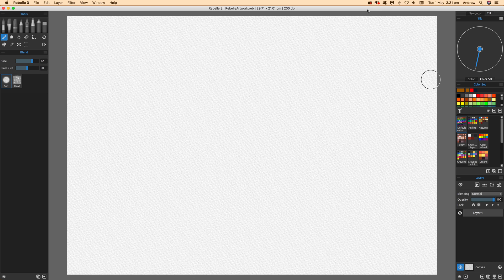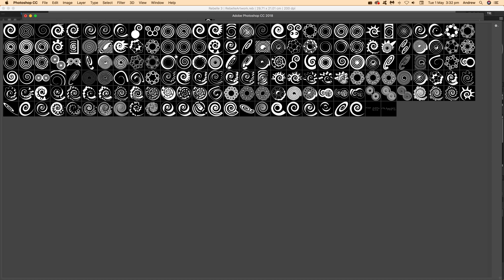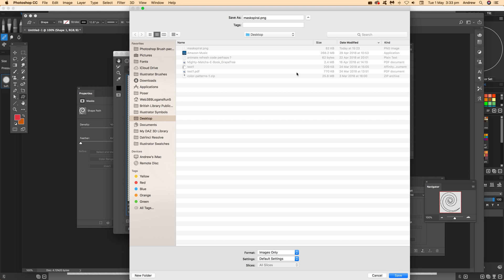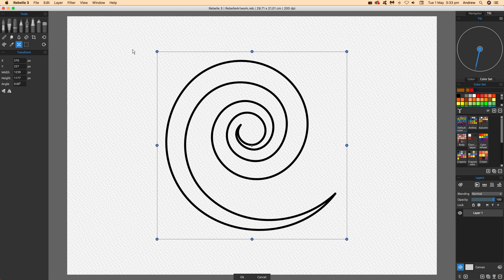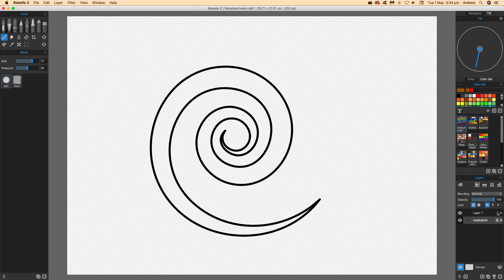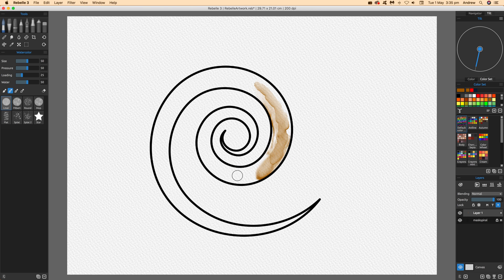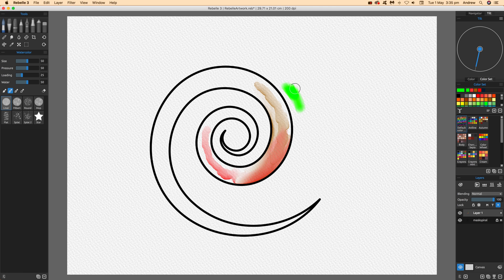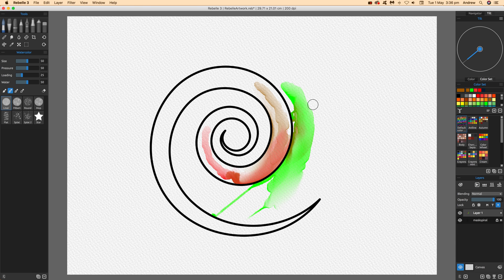Rebelle : Masking Fluid Layer Basics tutorial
How to mask fluid layers in Rebelle  (using a custom shape from Photoshop as the mask) and basic painting into and outside of the mask

0:00 Start of tutorial
0:53 Create shape in Photoshop (or other app)
1:49 Import image into Rebelle
2:14 Ok and mask fluid layer
2:54 Paint inside
4:01 Paint outside